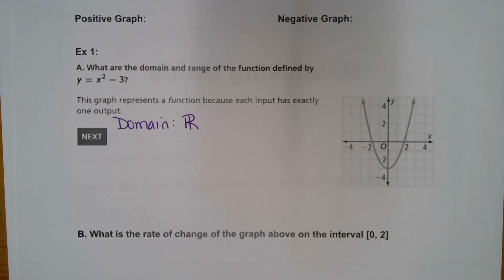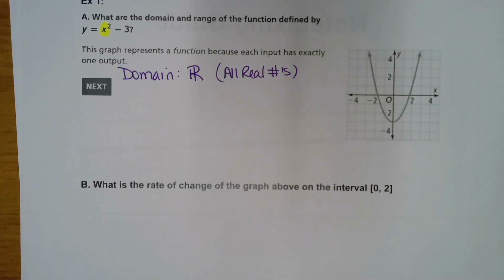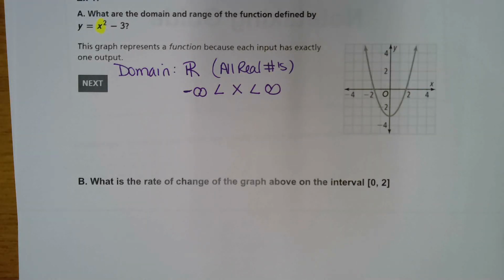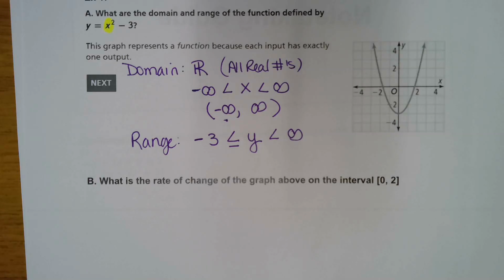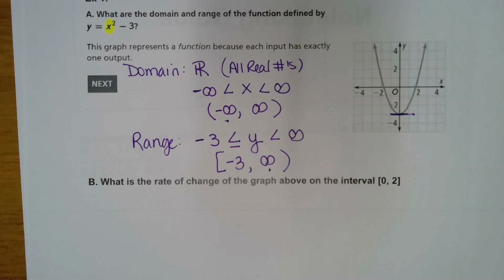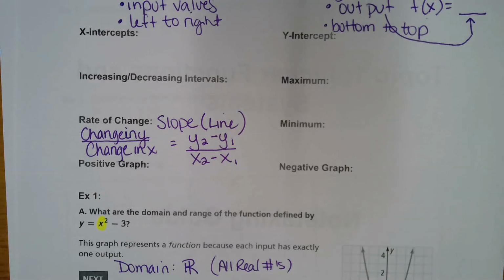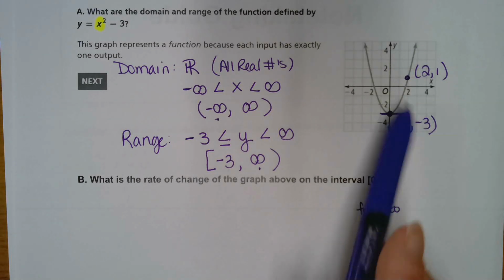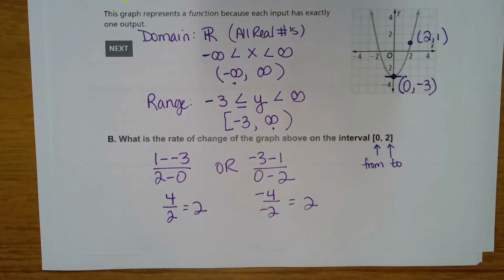Algebra 2 1-1 Notes Domain, Range, Rate of Change